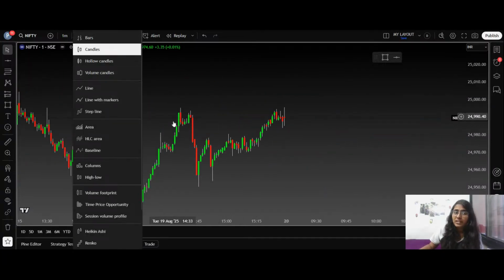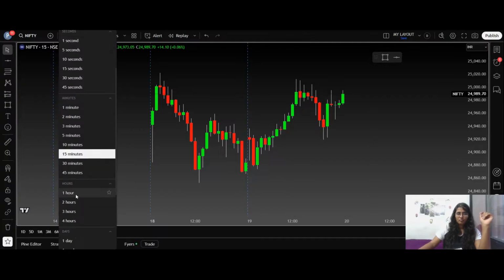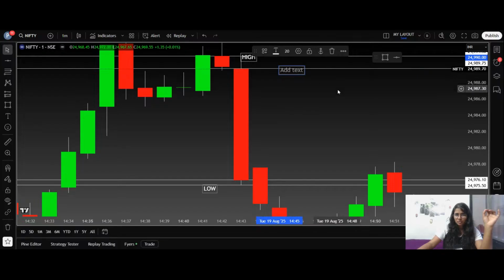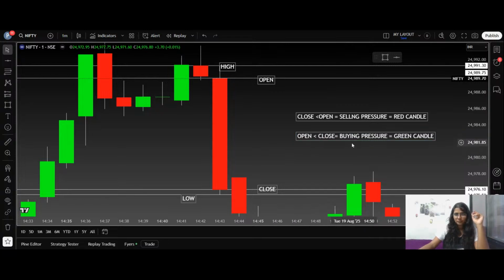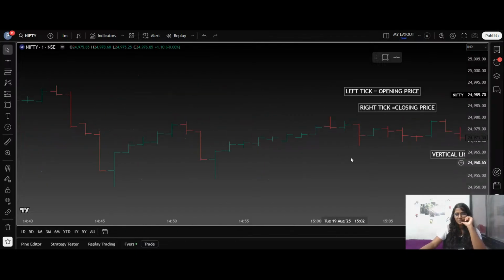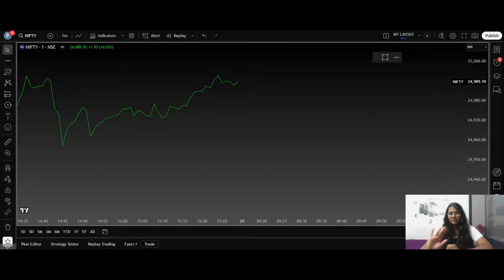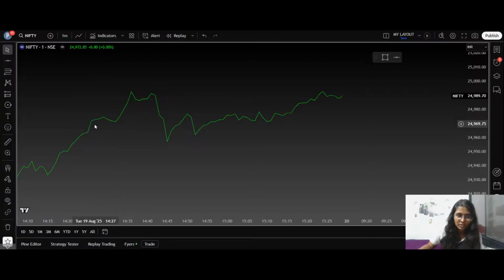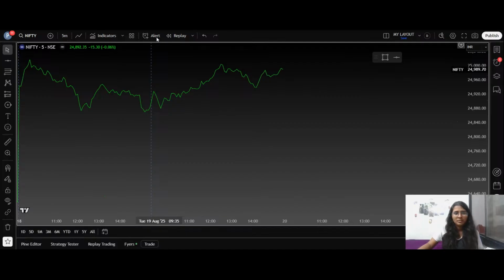TYPES OF CANDLESTICK CHARTS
Candlestick charts are one of the most powerful tools used by traders to analyze stock price movements and identify entry–exit signals 🚀📈
In this video, we’ll discuss the different types of candlesticks used in technical analysis (Doji, Hammer, Hanging Man, Shooting Star, Marubozu & more), how to read them, and how they indicate market psychology 🔍
Perfect for beginners in stock market, traders & investors who want to improve their chart-reading skills!

👉 Watch till the end to understand bullish vs bearish candles like a pro!